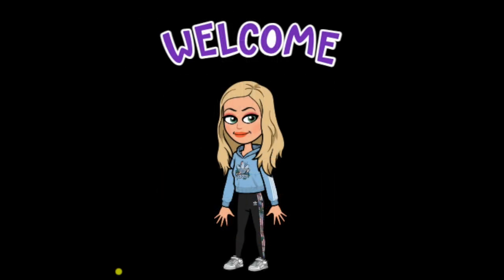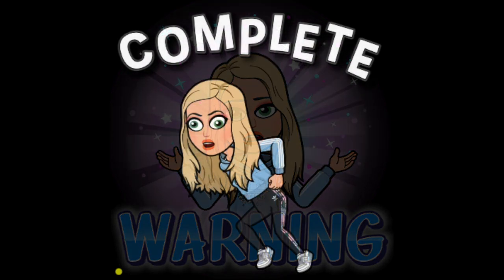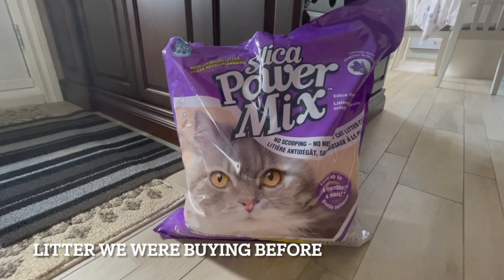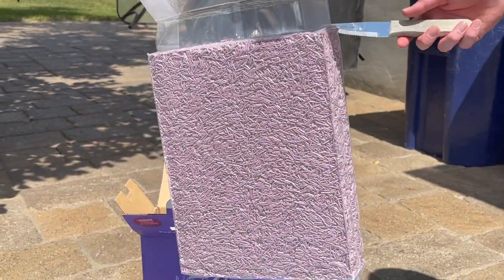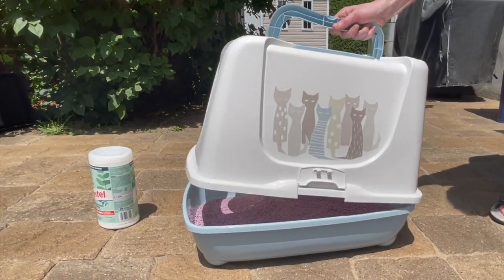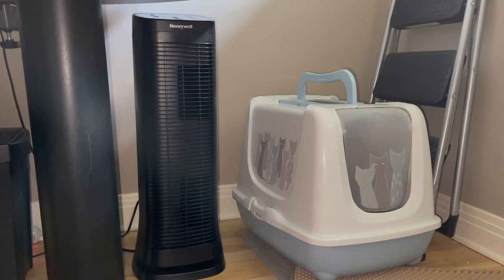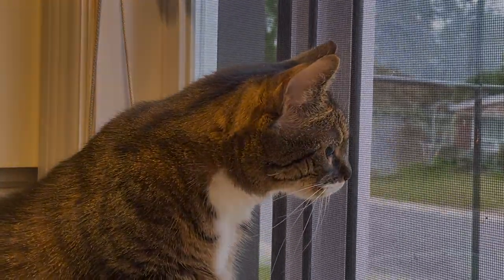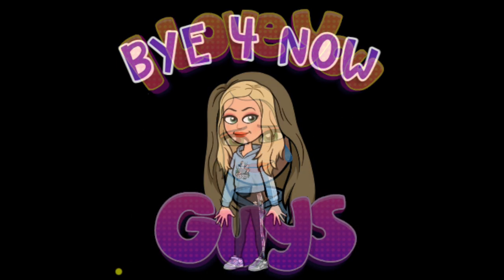CATIT GO NATURAL PEA HUSK CAT LITTER PRODUCT REVIEW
🌸🌺🌼 HI friends, sorry this is not my usual but if I can save one person from buying this _____________ (fill in blank with swear words) litter, this video will be worth it.🌸🌺🌼